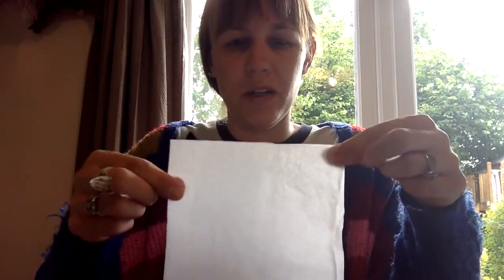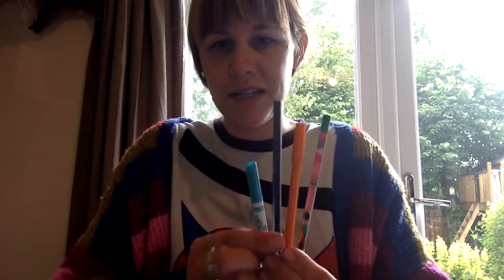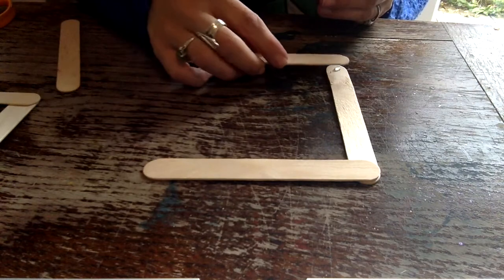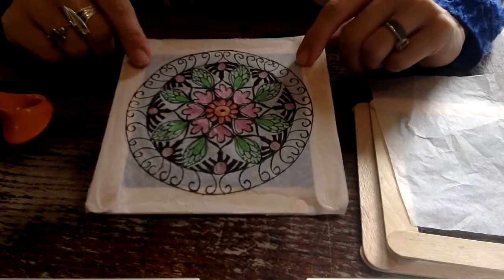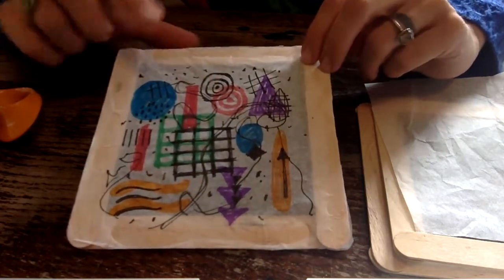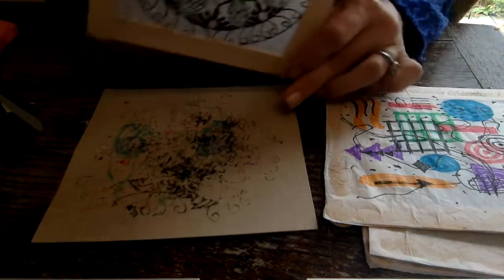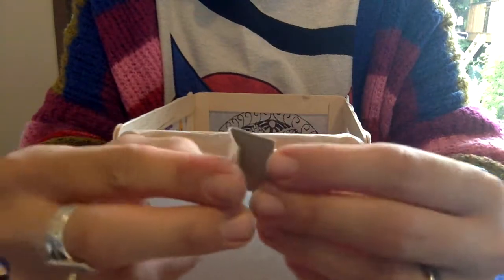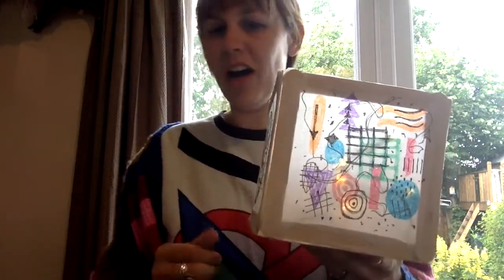How to make a Paper Lantern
In this Arts and Crafts session shows you how to make paper lanterns! This is a great one for all the family and perfect for a rainy day. ✨

You will need:
- Tissue/tracing paper
- Cardboard (a used cereal box is perfect)
- Wooden lolly/craft sticks
- Glue
- A drawing medium such as pens crayons and felt tips
- Battery powered lights